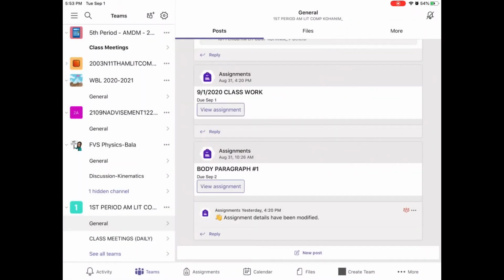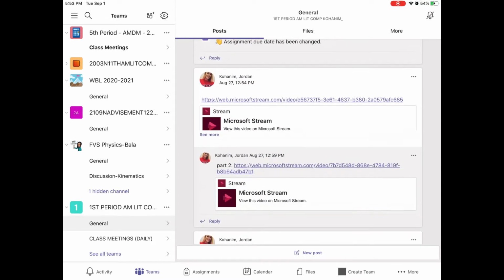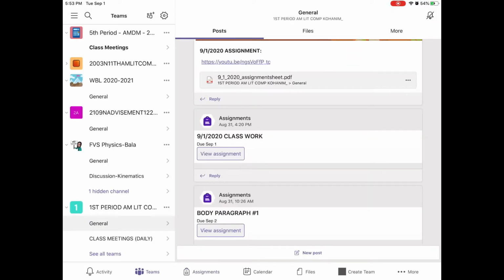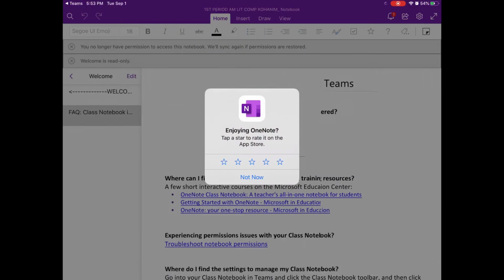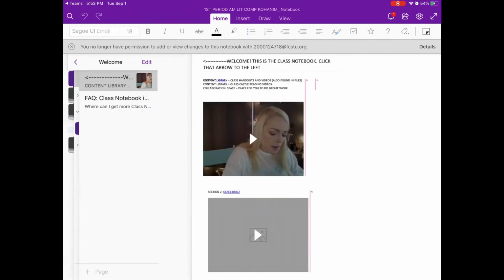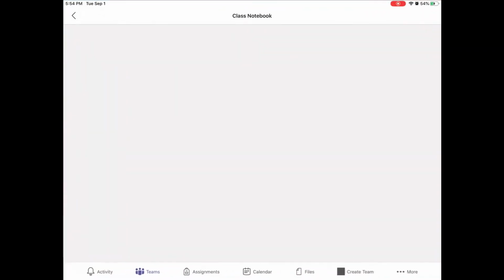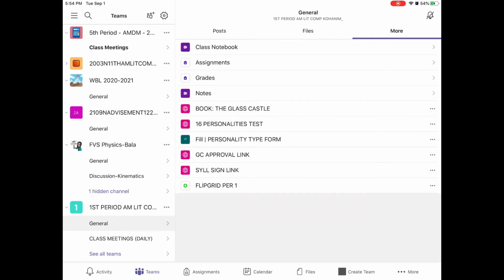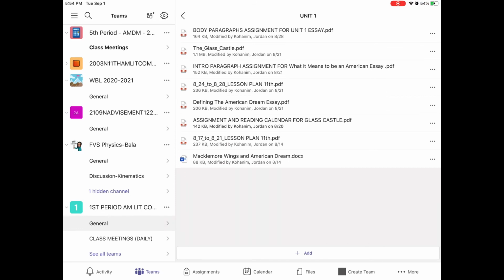MS TEAMS & CLASS NOTEBOOK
New student? New Parent? Here's a tutorial about entering the class and where to find the things